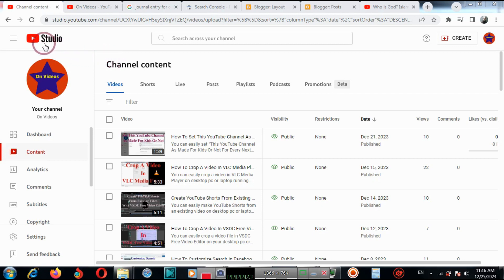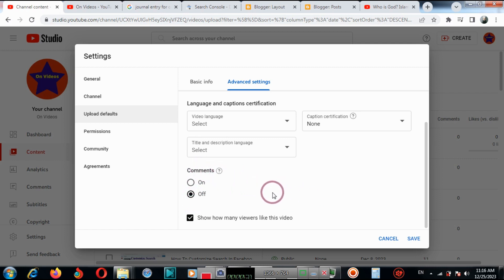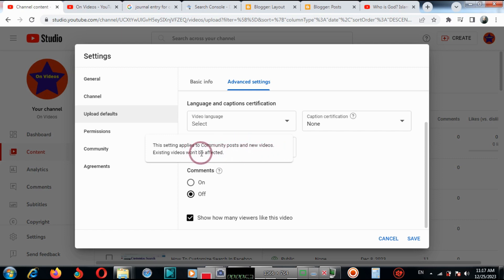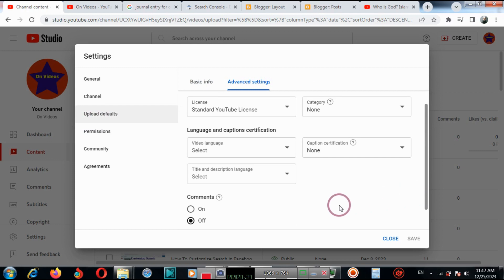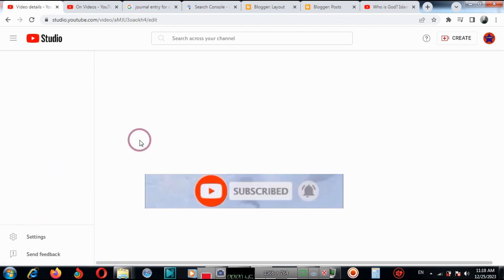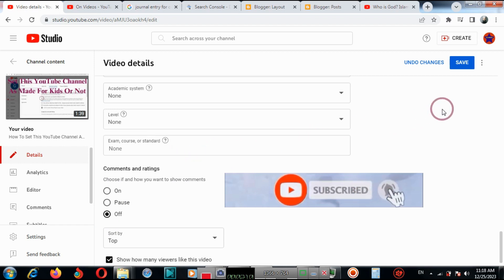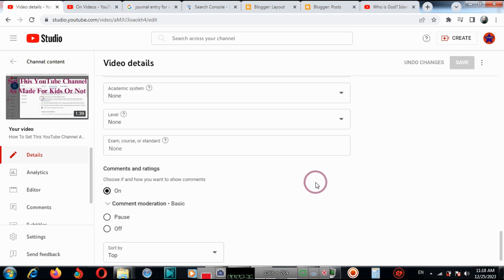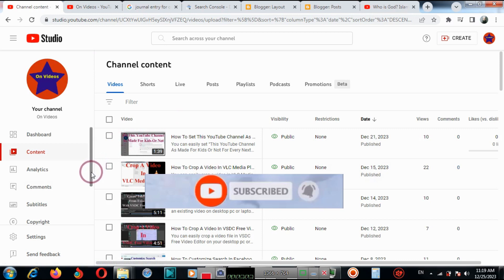How To Enable And Disable Comments On Future And Existing YouTube Videos And Community Posts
You can easily turn off and on comments on next videos and community posts and set upload defaults. For existing or old videos, you need to go to every video and disable or enable comments on that particular video.